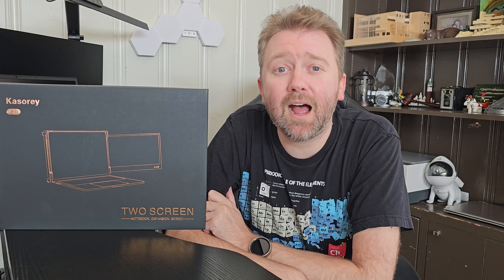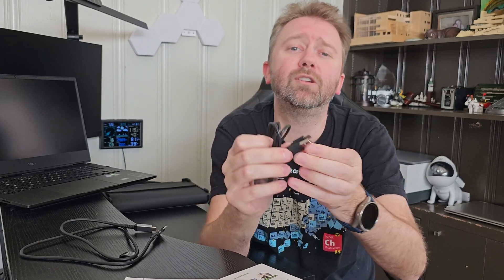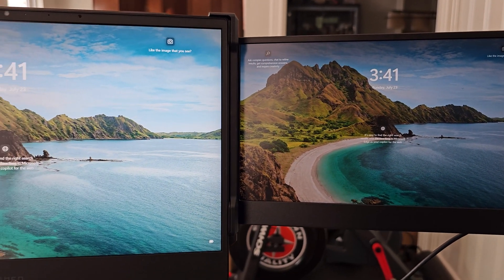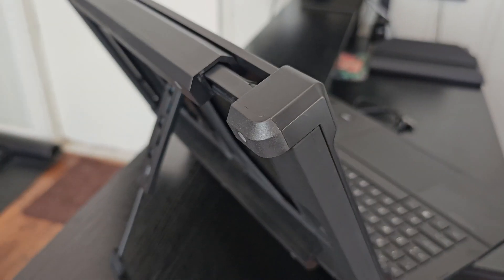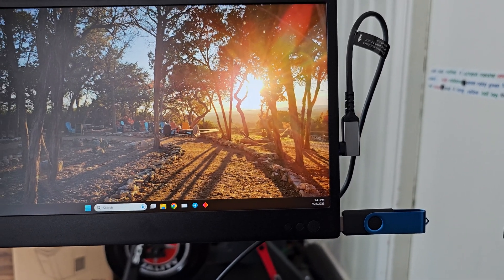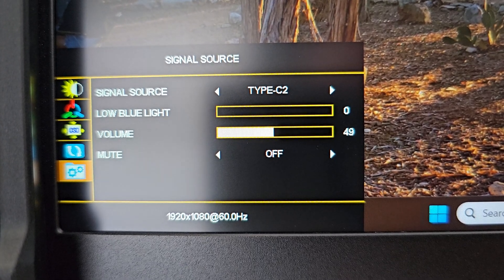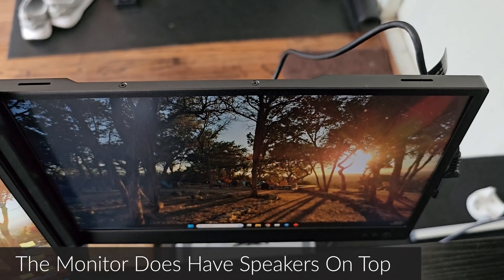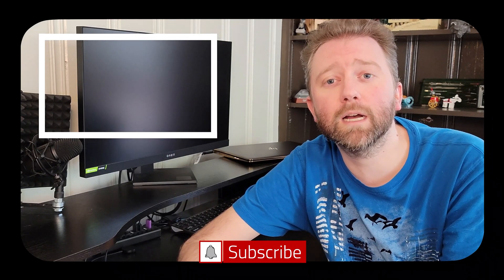EXTEND YOUR LAPTOP MONITOR - Kasorey Laptop Screen Extender Review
In this video we go over the laptop screen extender by Kasorey.  This product is a quick way to add an additional screen to your laptop and is really great for travel.  Check out the full video for my thoughts and be sure to comment on the video.  See the link below to visit the product page on Amazon.

☛ Product featured in this video on Amazon (Amazon)

❢ Occasionally I am sent products for my consideration.  However, opinions are always my own good or bad.